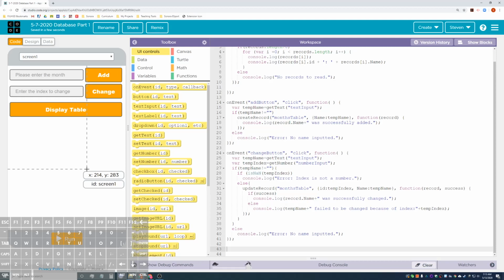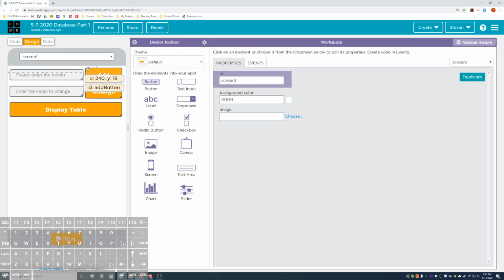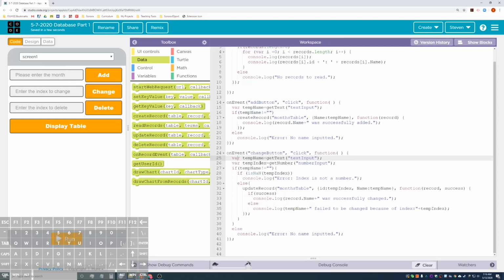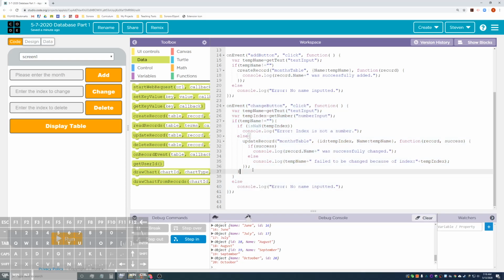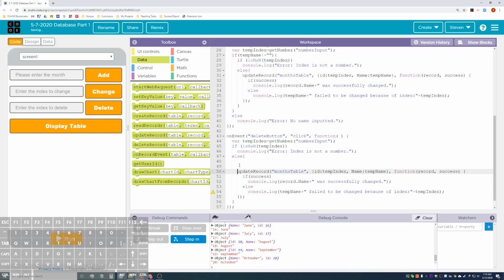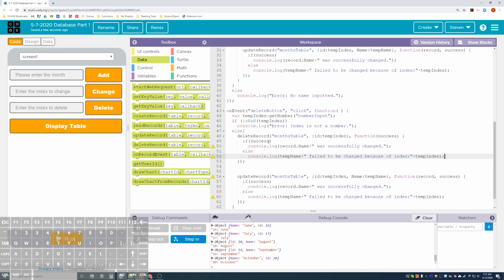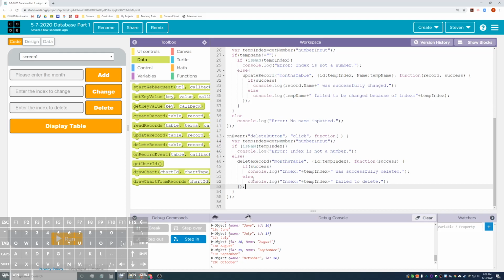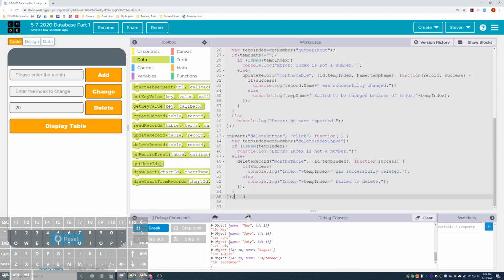ICS 5-13-2020 Database Part 3